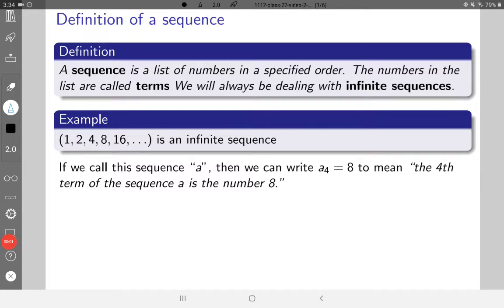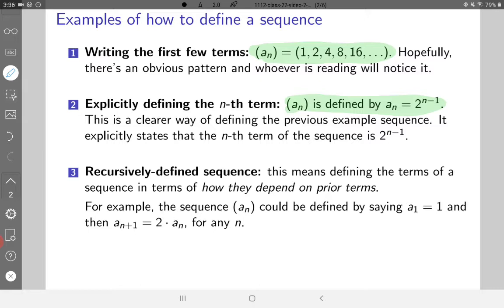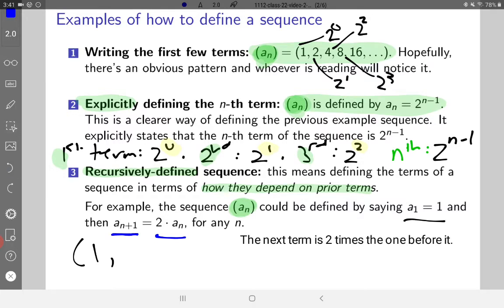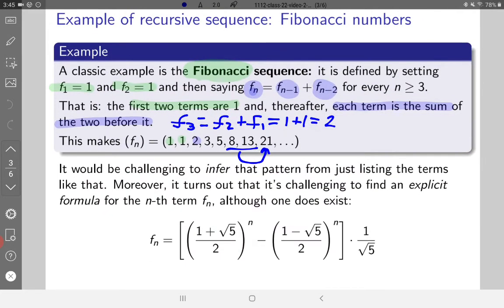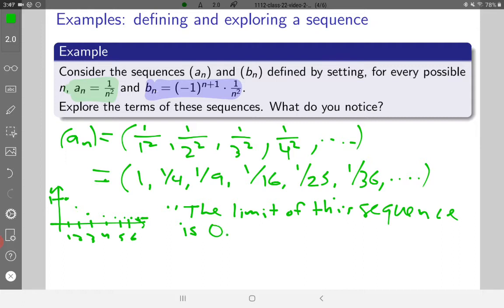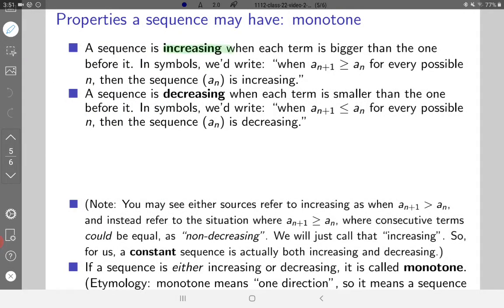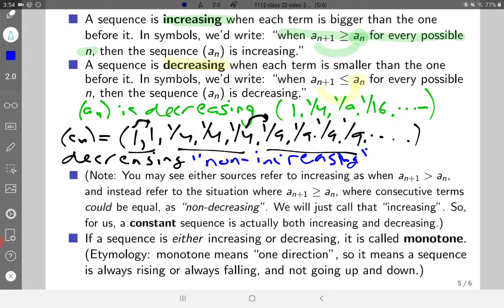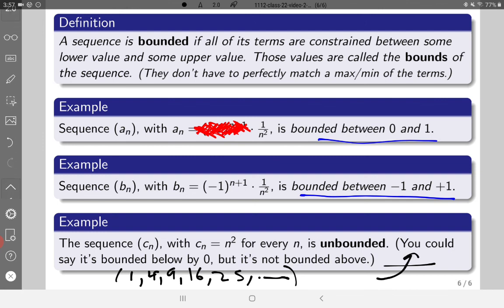Calculus II - Infinite Sequences: Definitions and Examples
We define what an "infinite sequence" is and explore some examples. We show a few ways to define a sequence ("guess the pattern" style, providing an explicit formula, and with a recursive pattern). We discuss how a sequence can be monotone (either increasing or decreasing) or not, as well as how a sequence can be bounded or unbounded. Along the way, through these examples, we preview the notions of convergence and divergence of a sequence.